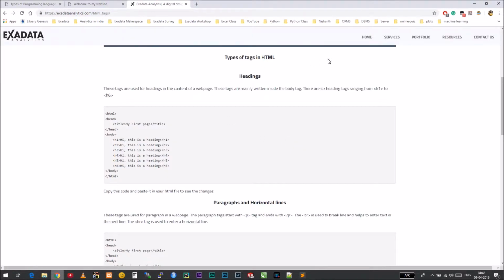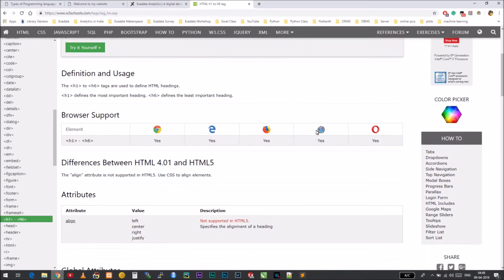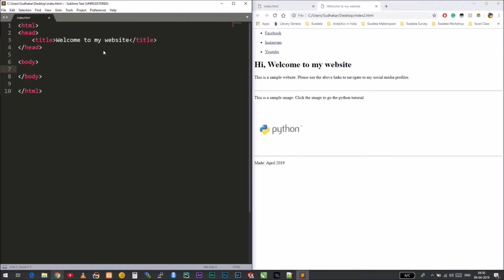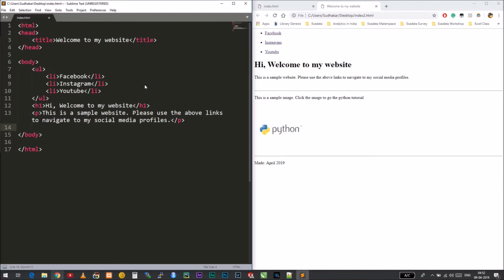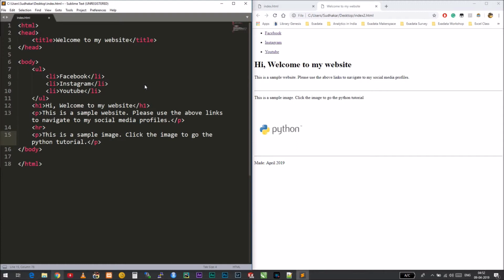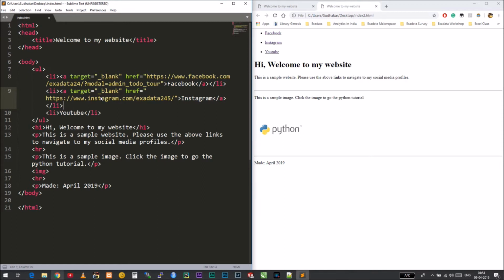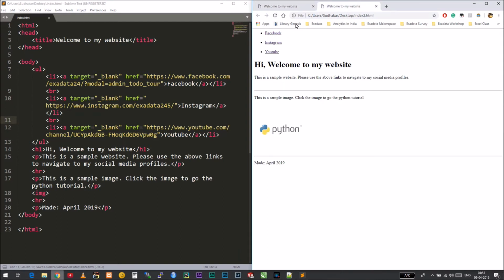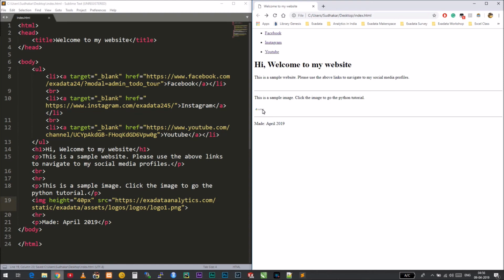HTML Tutorial (4/7) Project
This is a part of the HTML Basics Tutorial.